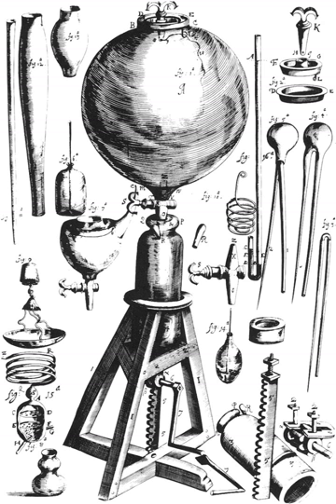Gas | Wikipedia audio article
00:01:16 1 Elemental gases
00:01:53 2 Etymology
00:03:00 3 Physical characteristics
00:05:22 4 Macroscopic
00:08:17 4.1 Pressure
00:09:25 4.2 Temperature
00:10:49 4.3 Specific volume
00:12:00 4.4 Density
00:13:13 5 Microscopic
00:13:57 5.1 Kinetic theory
00:15:03 5.2 Brownian motion
00:16:05 5.3 Intermolecular forces
00:18:03 6 Simplified models
00:18:57 6.1 Ideal and perfect gas models
00:21:33 6.2 Real gas
00:23:47 7 Historical synthesis
00:23:57 7.1 Boyle's law
00:25:52 7.2 Charles's law
00:26:41 7.3 Gay-Lussac's Law
00:27:36 7.4 Avogadro's law
00:29:13 7.5 Dalton's law
00:30:11 8 Special topics
00:30:20 8.1 Compressibility
00:31:00 8.2 Reynolds number
00:31:37 8.3 Viscosity
00:32:21 8.4 Turbulence
00:32:51 8.5 Boundary layer
00:33:39 8.6 Maximum entropy principle
00:34:37 8.7 Thermodynamic equilibrium
00:35:23 9 See also

- Socrates

SUMMARY
Gas is one of the four fundamental states of matter (the others being solid, liquid, and plasma). A pure gas may be made up of individual atoms (e.g. a noble gas like neon), elemental molecules made from one type of atom (e.g. oxygen), or compound molecules made from a variety of atoms (e.g. carbon dioxide). A gas mixture would contain a variety of pure gases much like the air. What distinguishes a gas from liquids and solids is the vast separation of the individual gas particles. This separation usually makes a colorless gas invisible to the human observer. The interaction of gas particles in the presence of electric and gravitational fields are considered negligible as indicated by the constant velocity vectors in the image.
The gaseous state of matter is found between the liquid and plasma states, the latter of which provides the upper temperature boundary for gases. Bounding the lower end of the temperature scale lie degenerative quantum gases which are gaining increasing attention. High-density atomic gases super cooled to incredibly low temperatures are classified by their statistical behavior as either a Bose gas or a Fermi gas. For a comprehensive listing of these exotic states of matter see list of states of matter.